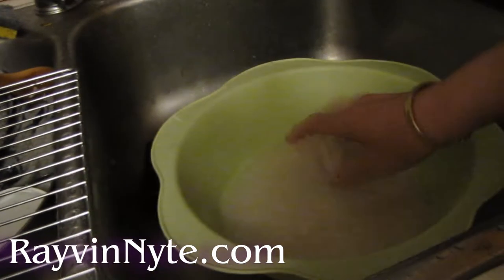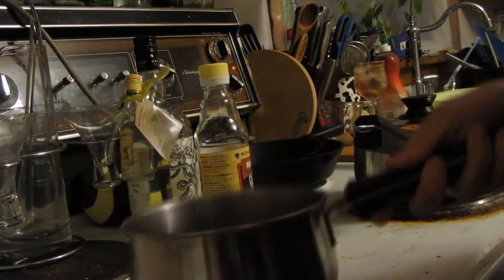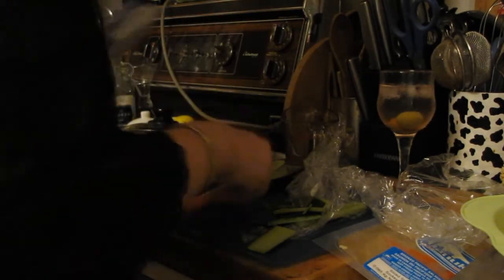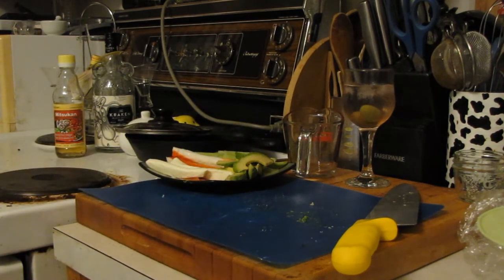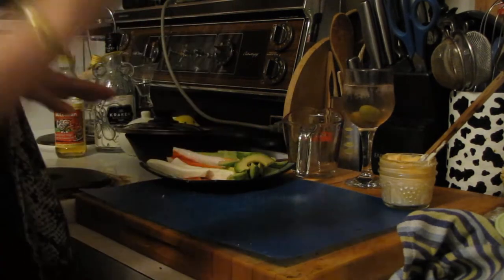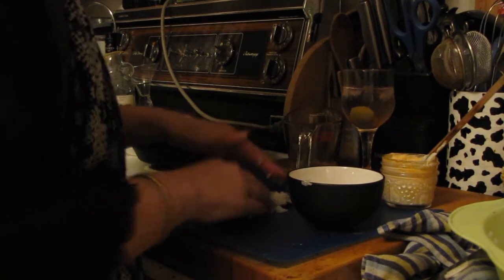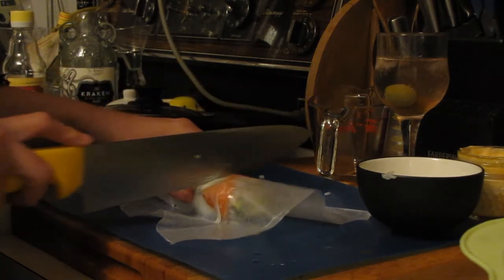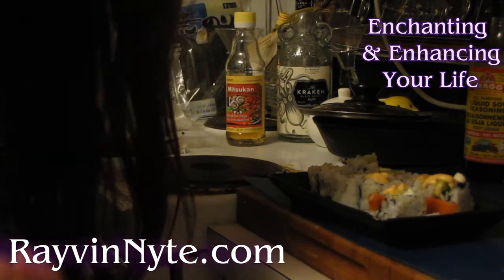Rayvin Nyte Presents: How to Make Sushi Rolls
I found a love for sushi a few years ago and for a while I was a vegetarian so I only ate the vegetarian options. Now I am a pescatarian (vegetarian that eats fish).  So now I REALLY love sushi.  A couple of days ago I decided I want to eat sushi more often and I really can't eat a lot at once so going to an all you can eat place I get to fill up but that's not enough. LOL  So I thought if I can make sushi at home I can eat a little at a time and eat it all day and everyday if I want.  So I spend a few hours watching how to videos and borrowed a Japanese cooking book. And now I can make my own!  I'm not really worried about it looking perfect or it being a specific type I just wrap up what I have on hand.  The key is the rice make sure you have good sticky rice.  I add stevia instead of sugar to my rice as I can do sugar. So I hope you enjoy my long winded how to make sushi tutorial!

Enchanting & Enhancing Your Life!
☆ Rayvin Nyte ☆